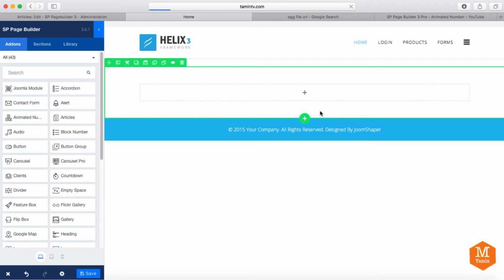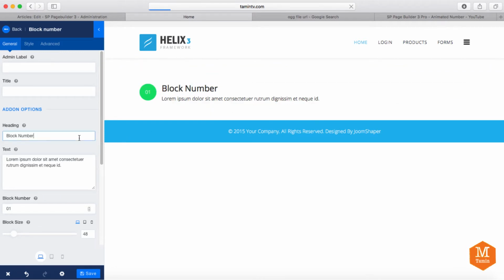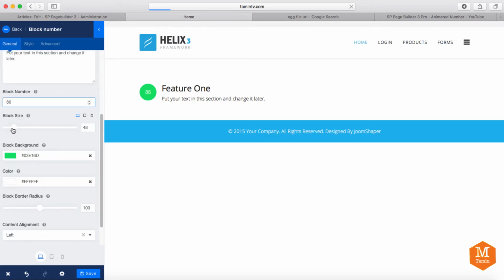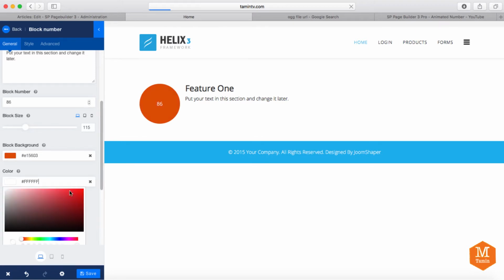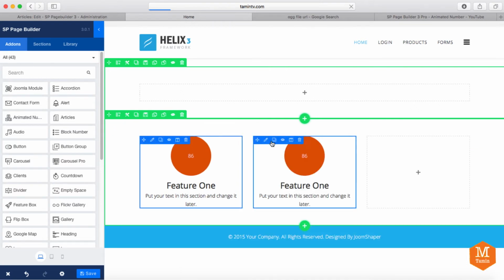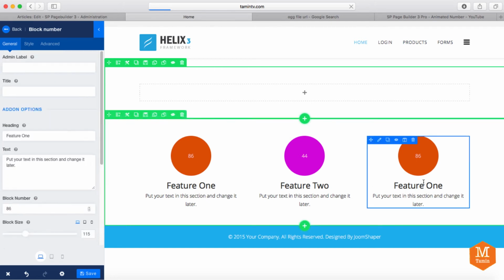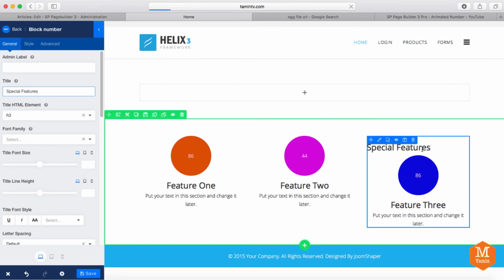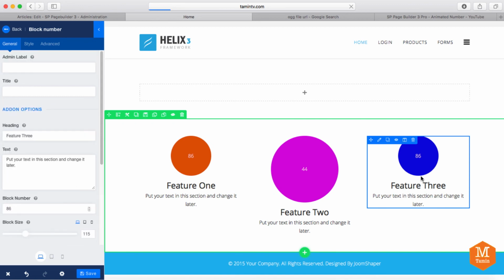SP Page Builder 3 Pro - Block Number Add-on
A Block Number on SP Page Builder is a nice add-on to use if you want to add some creative style with numbers. You can move it anywhere on your page.